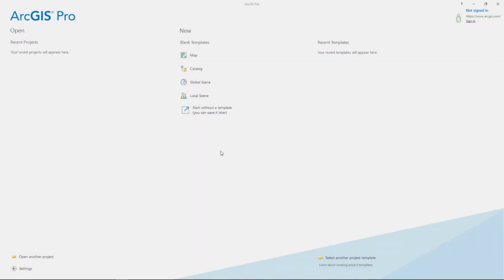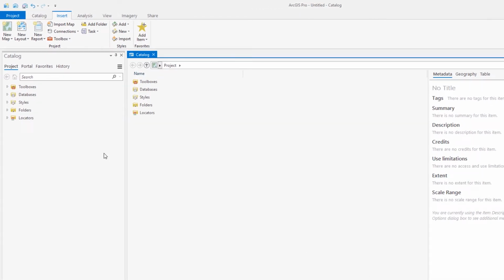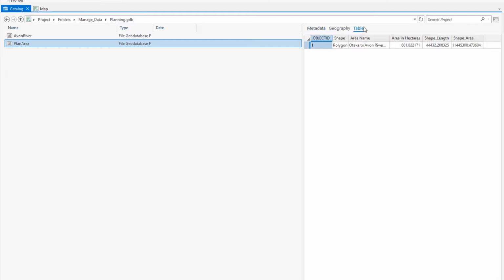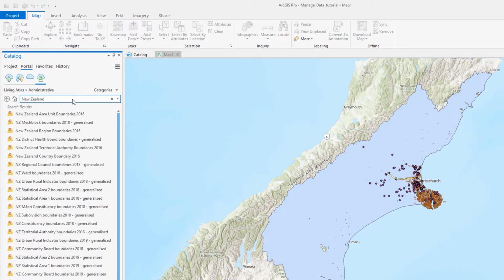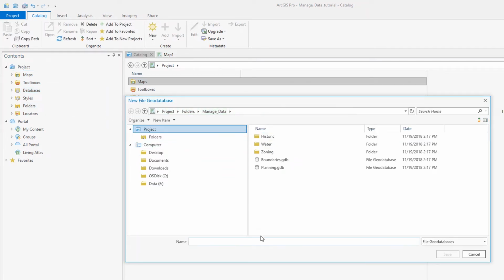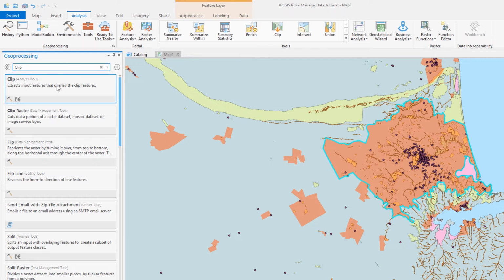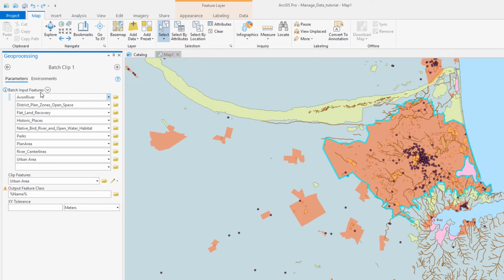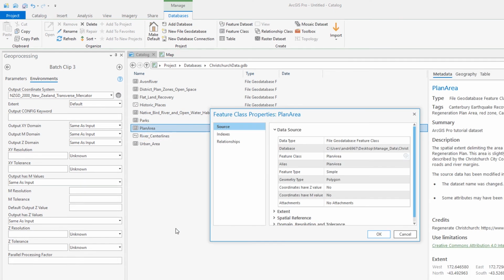Manage Data in ArcGIS Pro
In this tutorial, you will manage data in ArcGIS Pro. You will preview the data, process it for consistency, and organize it in a new file geodatabase.